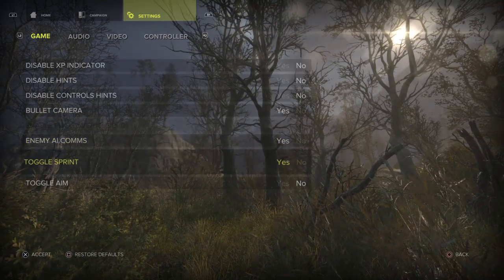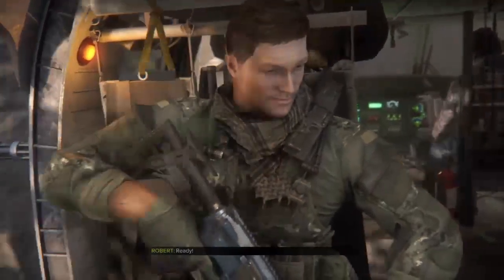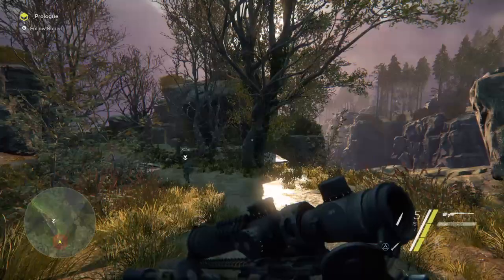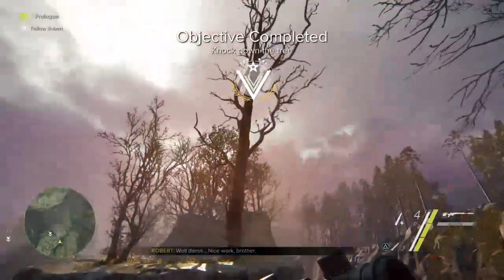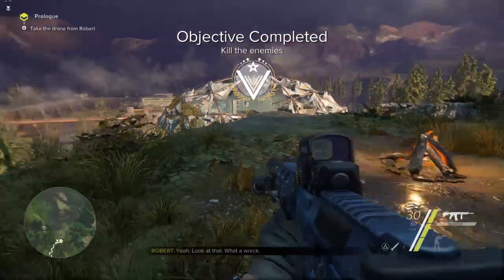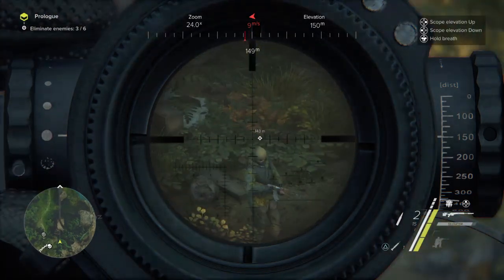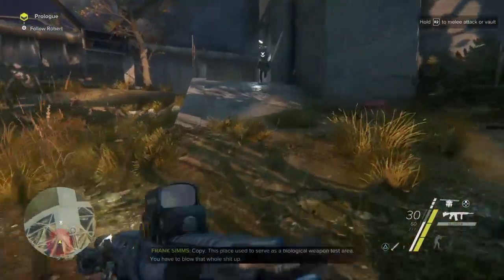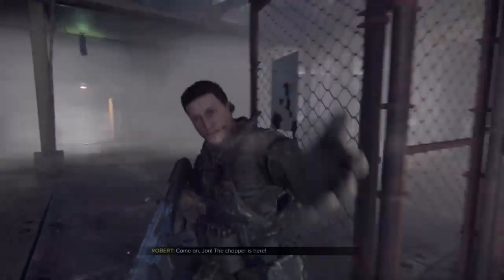Let's play sniper ghost warrior 3 | part 1 "welcome to Ukraine marine"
So I have decided to do me another lets play as I have not done one in quiet a while now so I thought I would give another one a crack.

Sniper ghost warrior 3 is a third person shooter set in a modern day setting. The game takes place in the eastern Ukraine and You, the player must search for your missing brother robert as he is captured as a prisoner of war.  Youtuber and twitch streamer.